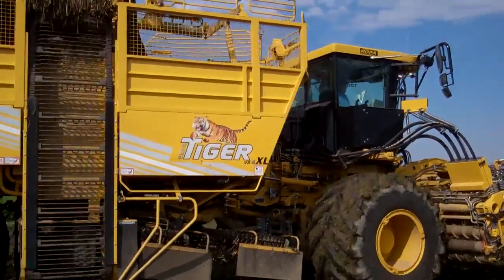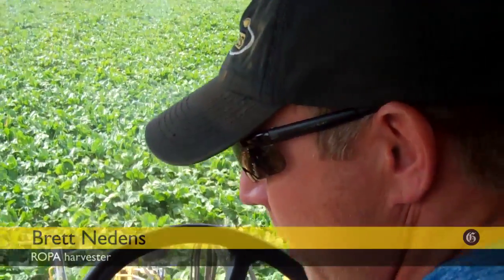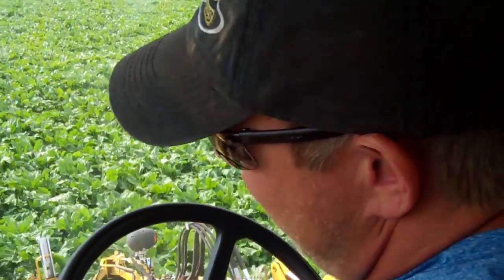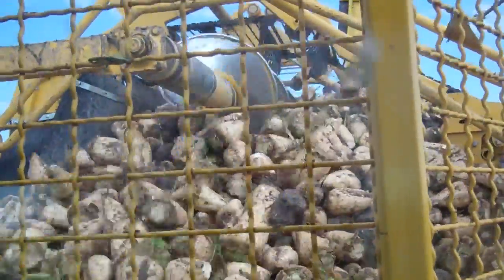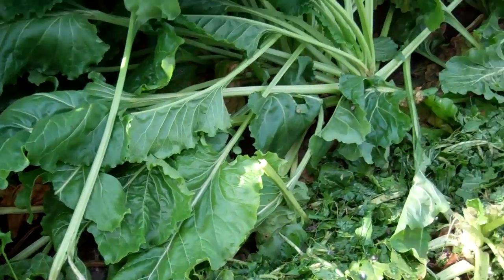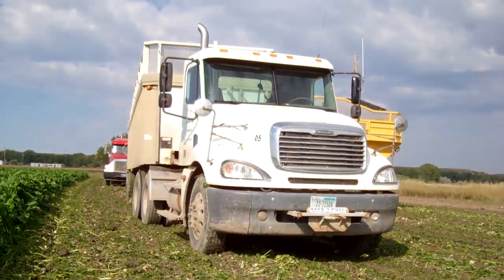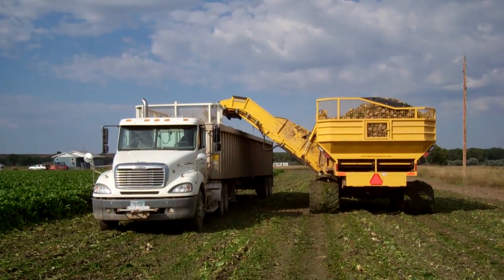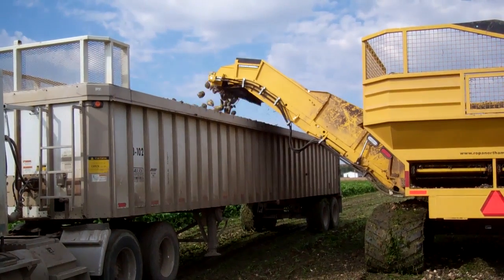ROPA harvester makes quick work of sugar beet rows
Brett Nedens explains  how the ROPA harvester extracts sugar beets more efficiently. The giant machine tops, digs and hauls 30 tons of beets, seven rows at a time, before having to unload.